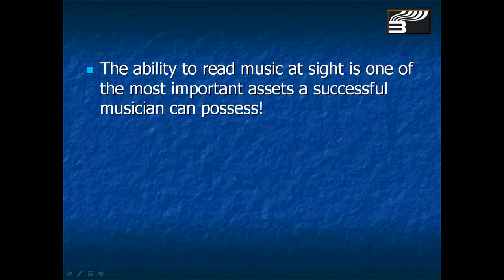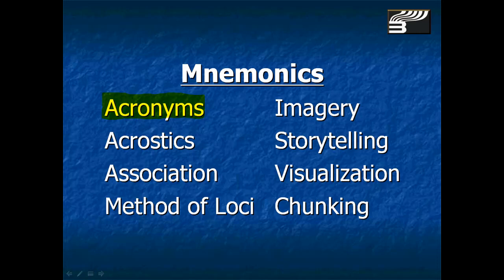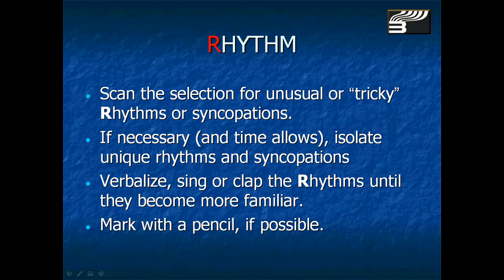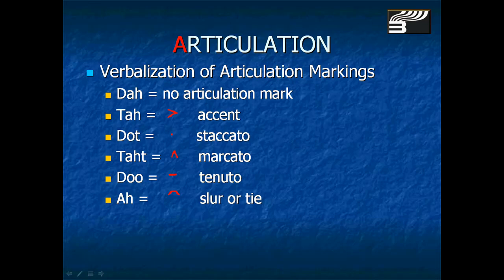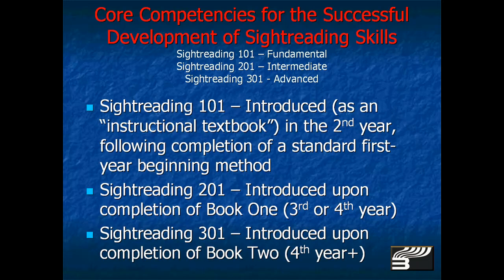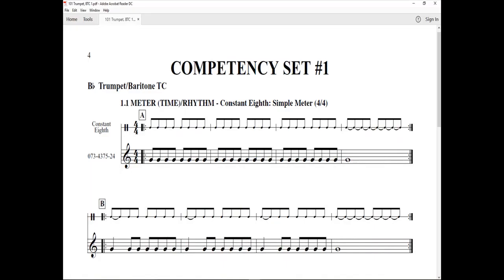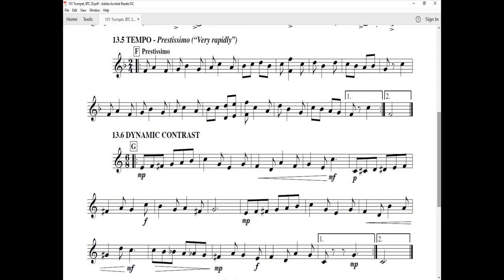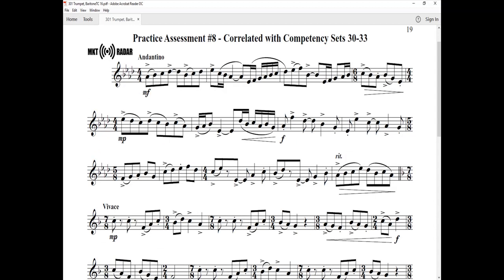Sight Reading 101 201 301 by Ed Huckeby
Informative video about this remarkable sequential curriculum for bands designed to develop the core music literacy skills and elements for reading music "at sight."